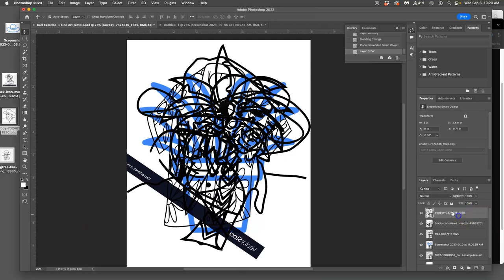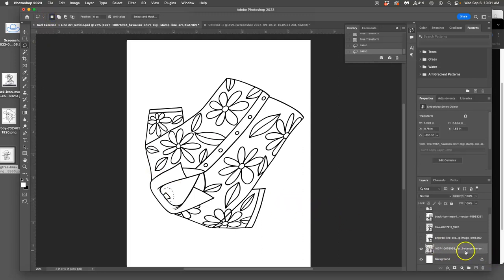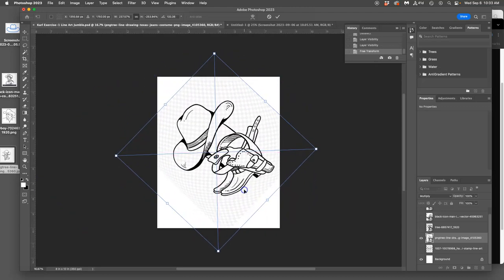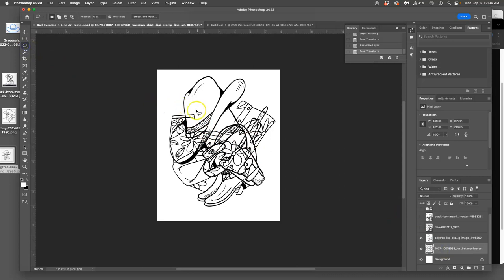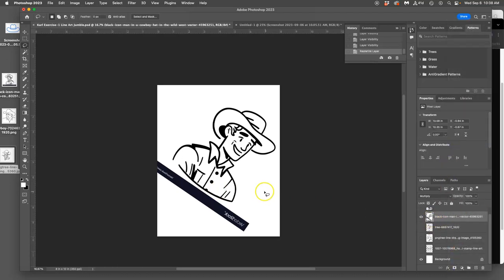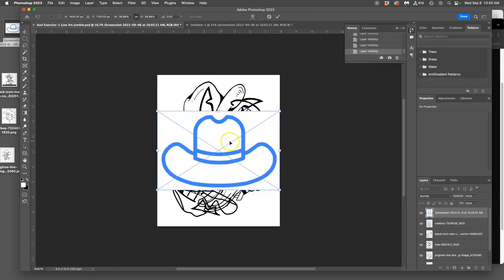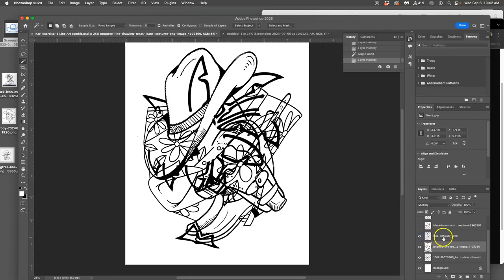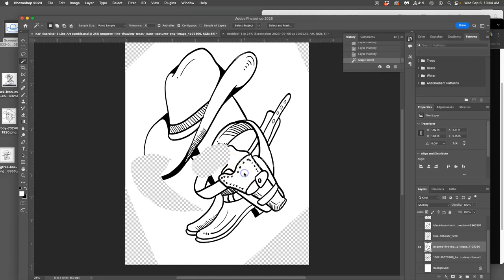6 Rasterizing, Transforming, and Adjusting the Levels of Line Art Reference in Photoshop